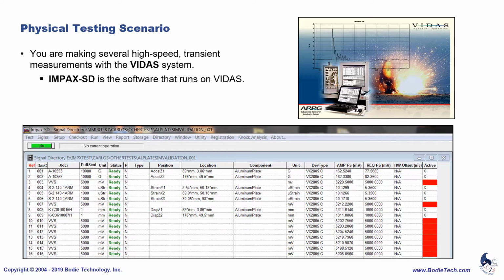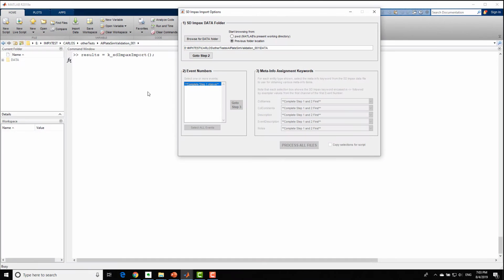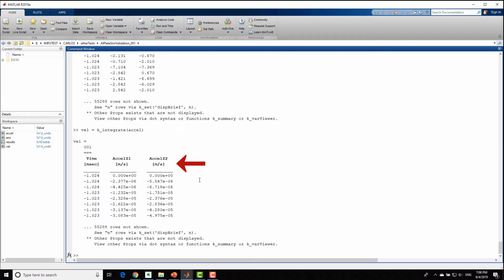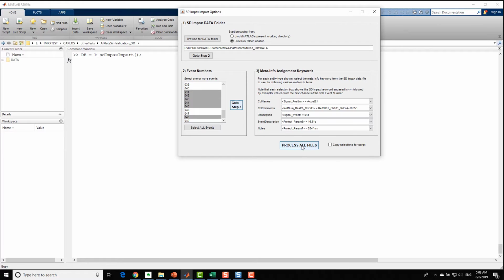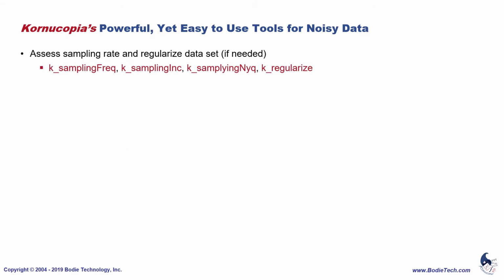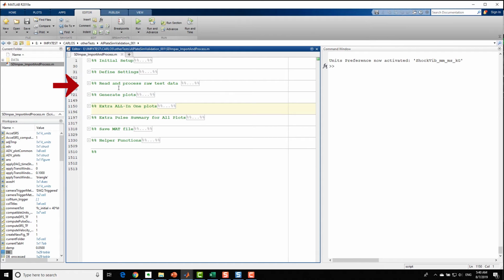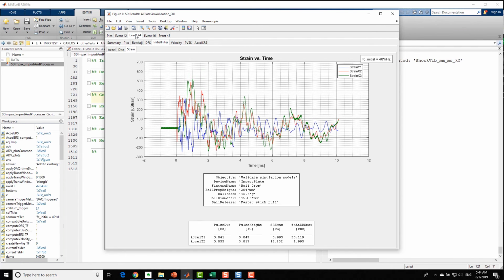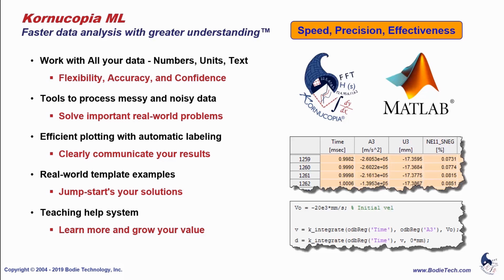General Impax-SD Processing via Kornucopia ML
(Long Version) Demonstration of using Kornucopia ML for importing and processing transient data recorded by the Spectral Dynamics VIDAS High-Speed Test Measurement System.